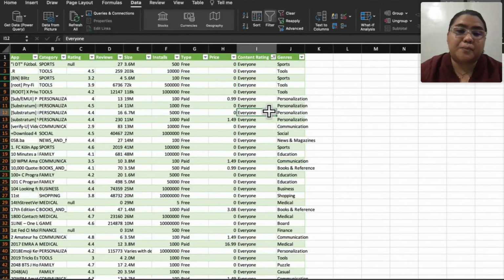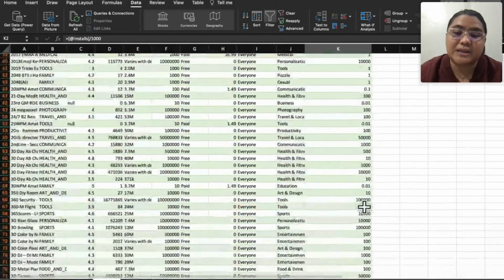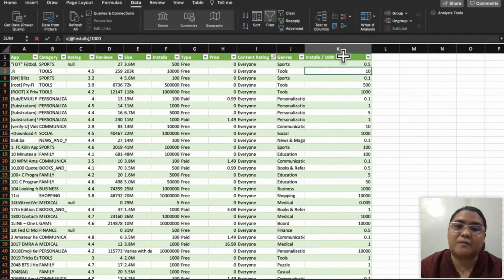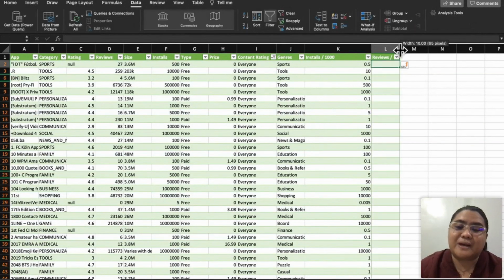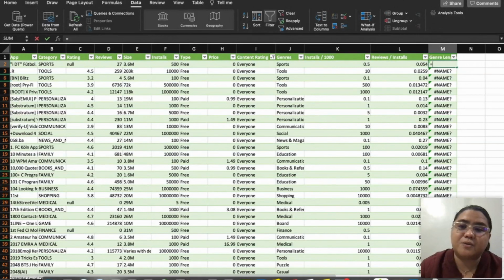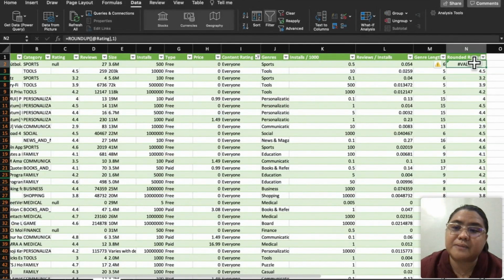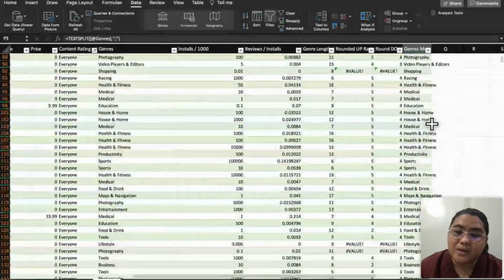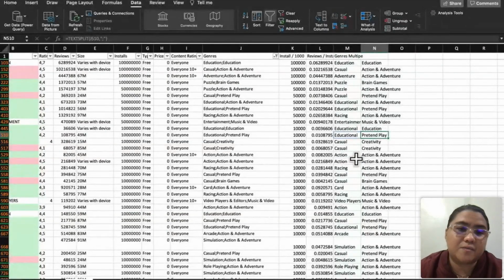Screencast: Excel formulas and functions review using Google Play data set